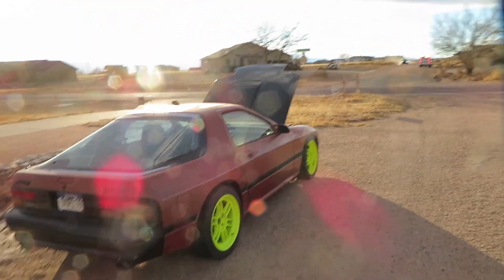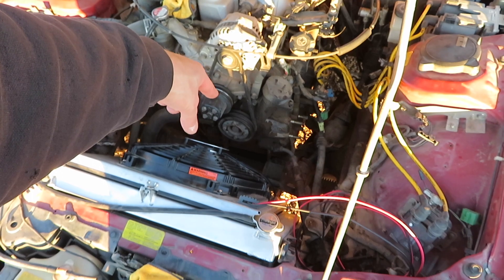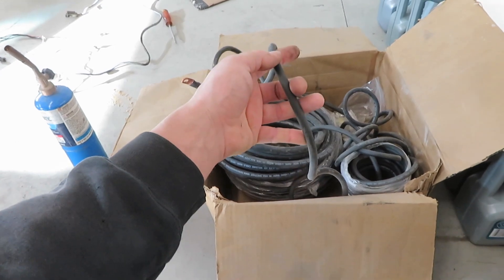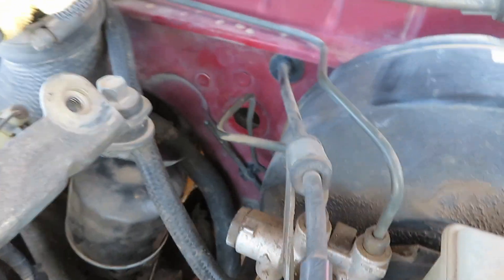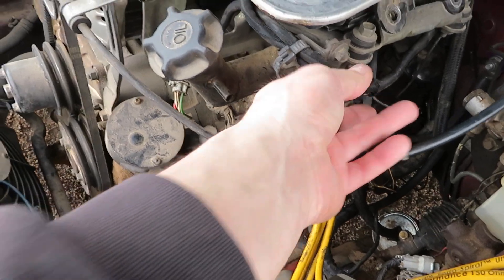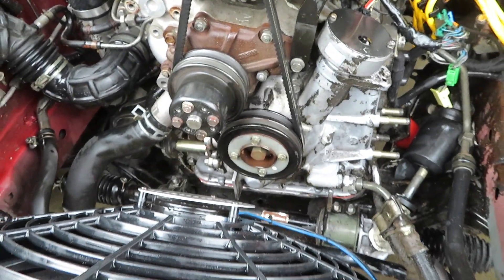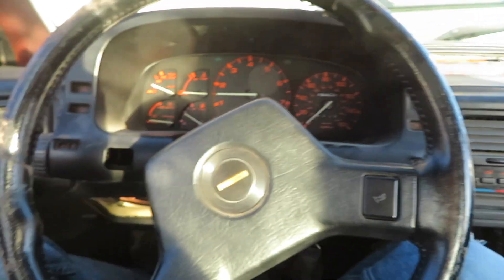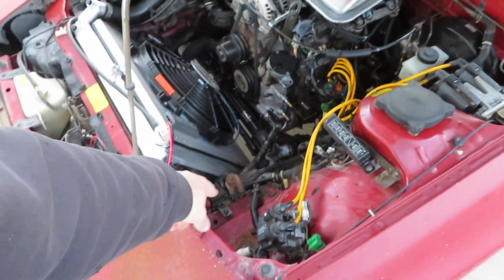Ultimate FC RX7 Battery Relocation - Why Didn't I Do This SOONER!?!?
I was needing to fix the charging system on the FC RX7 and wanted everything to flow really nicely and not have a bunch of cables running around everywhere. After getting everything moved into its new places and deleting some useless components she drives better than before.

David Nenno